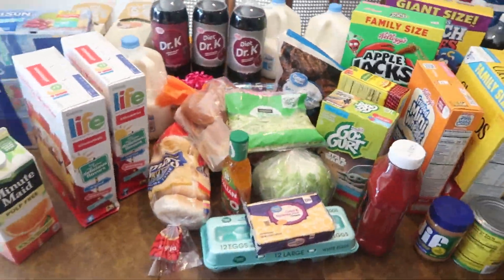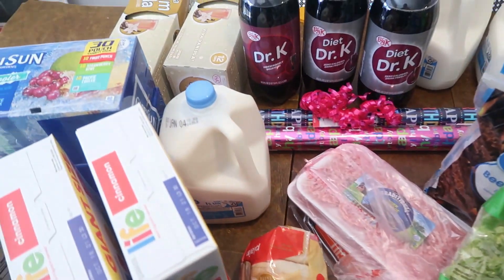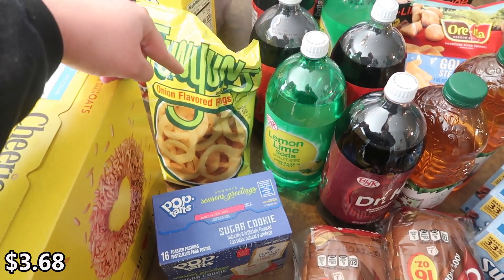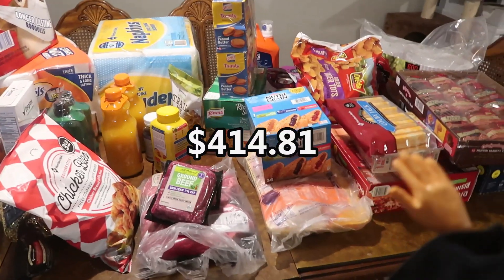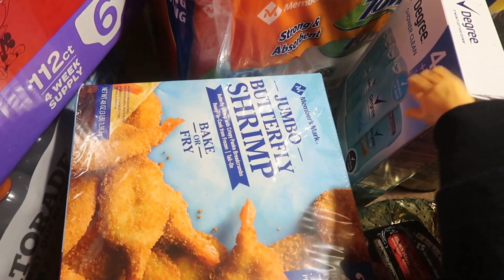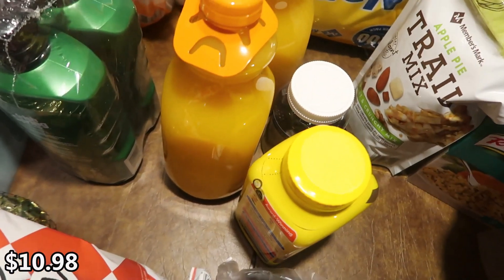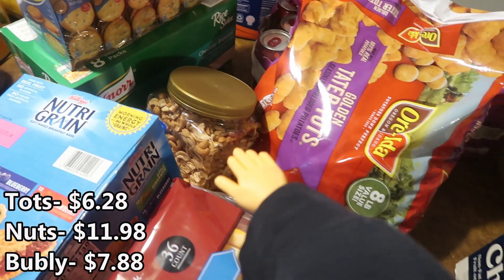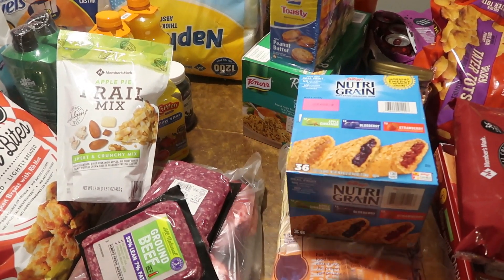HUGE HAUL FOR A FAMILY OF 5 : LAST HAUL OF 2020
Hello everybody! Welcome back or welcome if you're new. I've got a HUGE HAUL FOR A FAMILY OF 5 : LAST HAUL OF 2020 to share with you today! We haven't been truly grocery shopping in quite some time! We went to Walmart, Fry's and Sam's Club to restock and get some fun things for my daughter's party. I've included all the prices from each store. I hope you enjoy this video.

🤚Tiny Hands

✨Cleaning Supplies:
-My vacuum
-My mop

👉Lunch supplies-
Bentgo Fresh
All Sistema Containers-
Dressing To Go
Small Snack
Big Bento Lunch
Easy Lunch Boxes
Bilingual Crayon Picks
Sandwich Cutter Set
Silicone Cupcake Liners
Reusable Snack Bags
Reusable Ice Cubes
Food Writer Pens